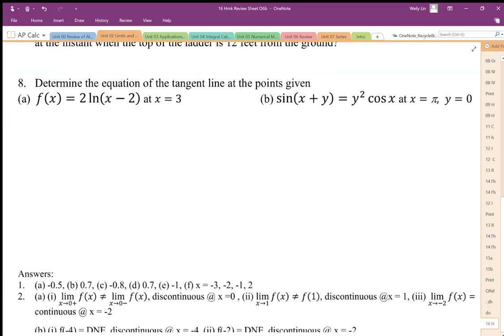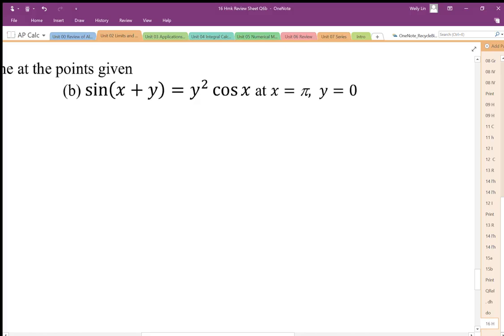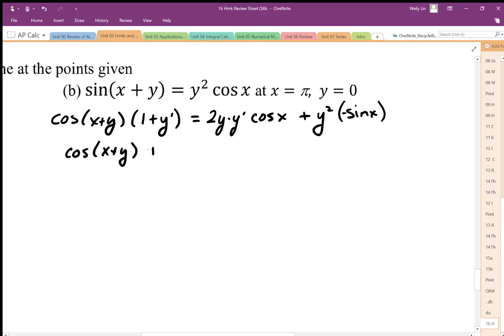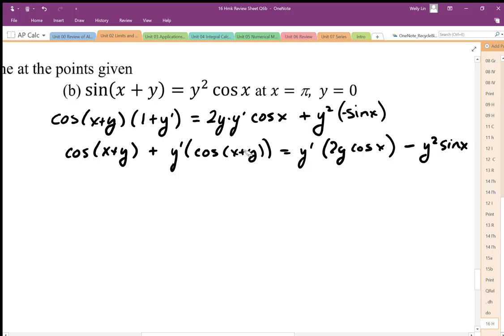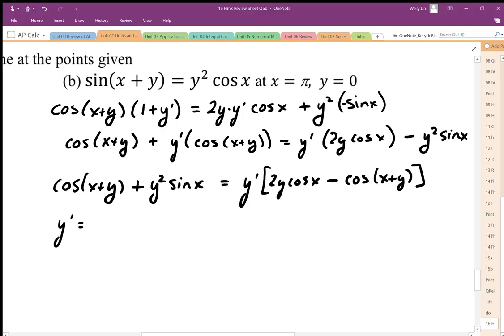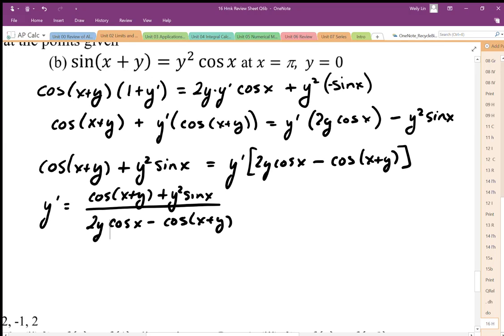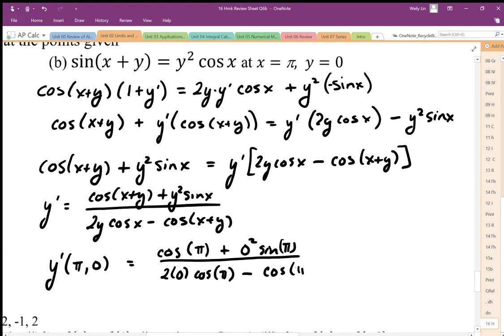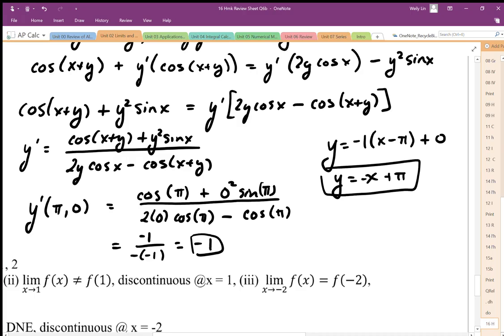16 Hmk Review Sheet Q8b